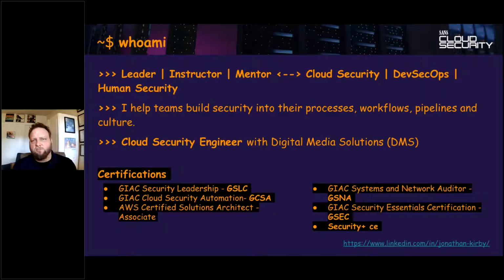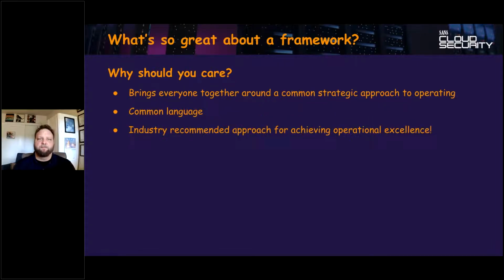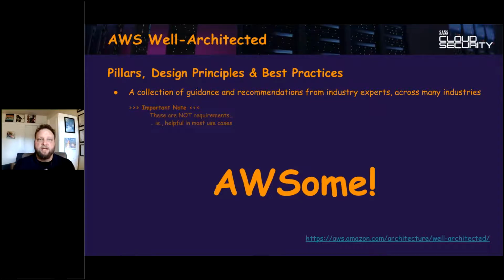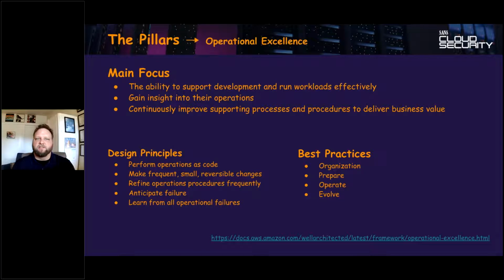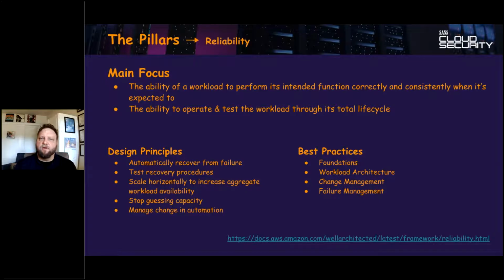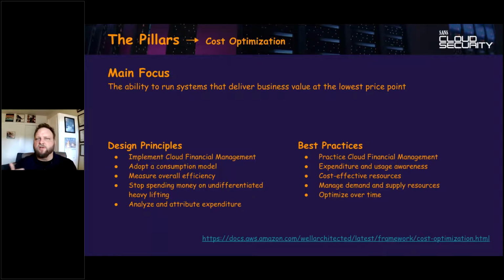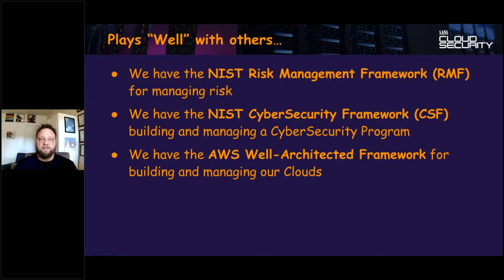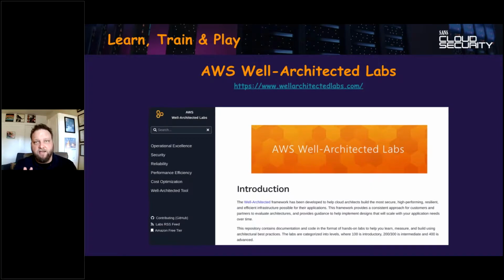AWS Well Architected: A More Secure & Operationally Excellent Envinronment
Overview

This talk reviews each of the five pillars of the Well-Architected Framework and analyzes how best practices for each of the respective pillars contribute to a more secure and operationally excellent environment. Jonathan will discuss why you should add the WAF to your RMF and your CSF, and the tools to succeed in any Cloud.

Speaker Bio

Jonathan Kirby

Jonathan Kirby is a Cloud Security and DevSecOps Consultant with JKirby Security, as well as a Cloud Security Engineer and Security Program Manager at Digital Media Solutions. He helps teams build security into their processes, workflows, pipelines and culture through a risk based, holistic and collaborative approach. Jonathan is passionate about leadership, cloud security automation, DevSecOps, as well as the human elements of security. He holds multiple industry certifications including GSLC, GCSA, GSNA, and GSEC.